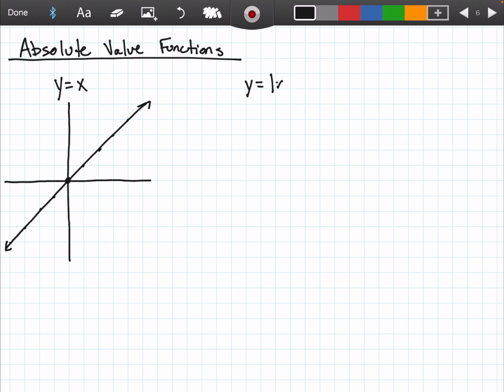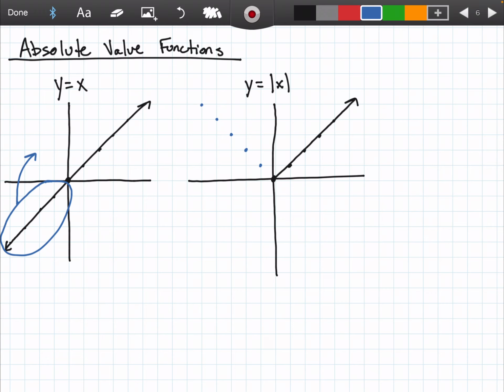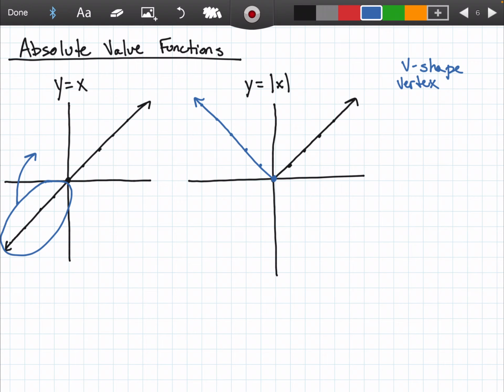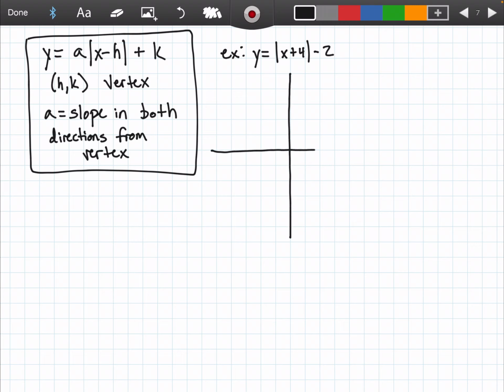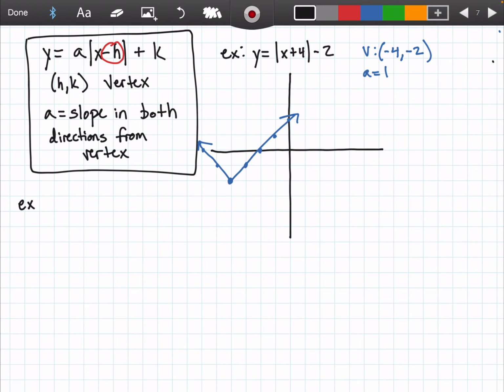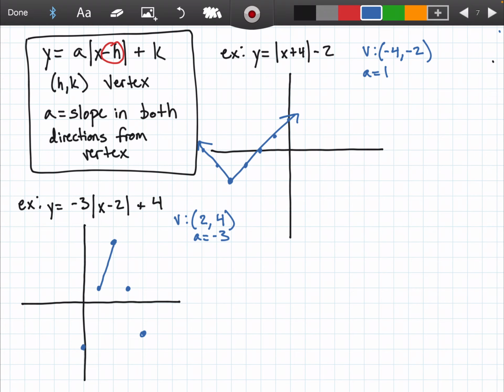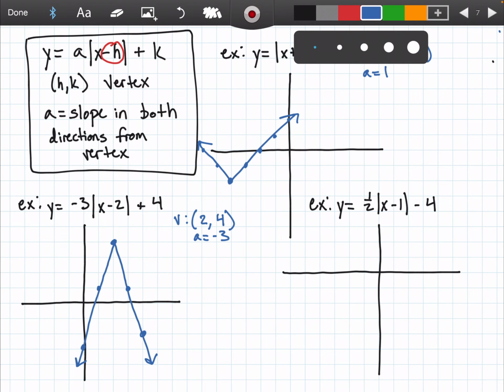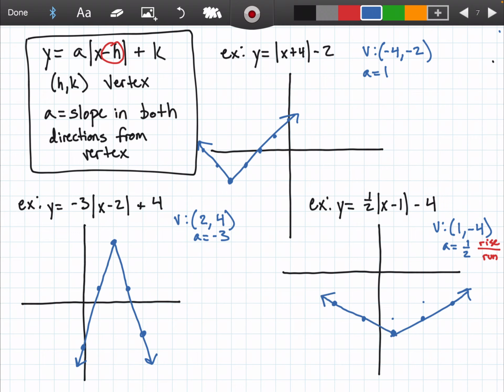5.1 Exponential and Absolute Value Functions part 2